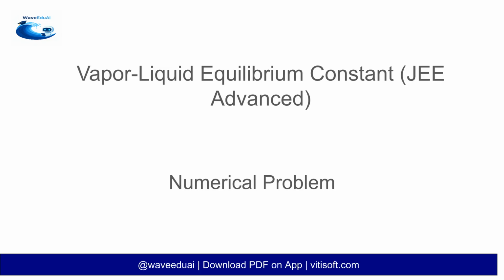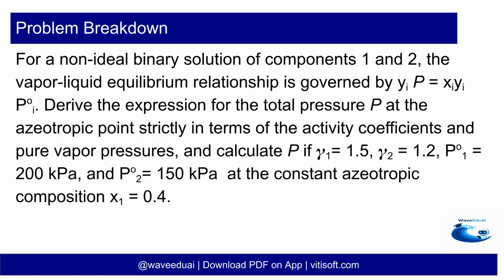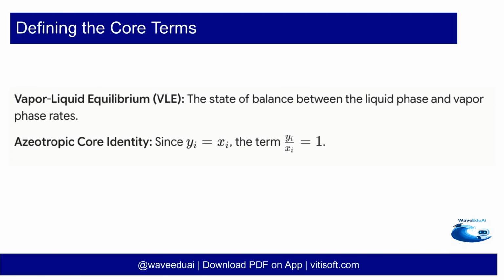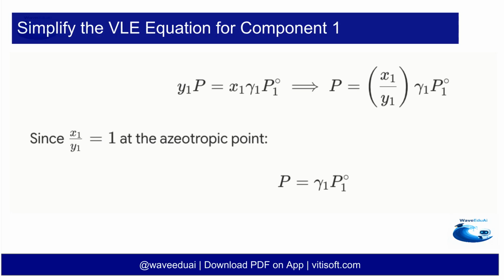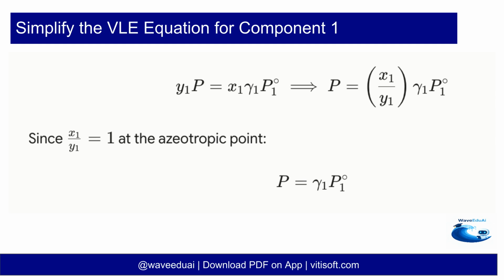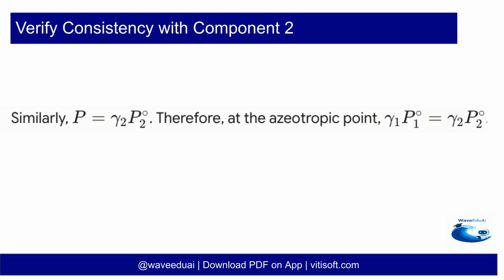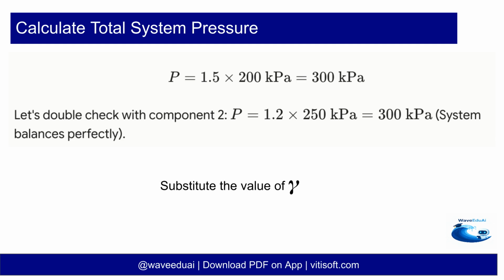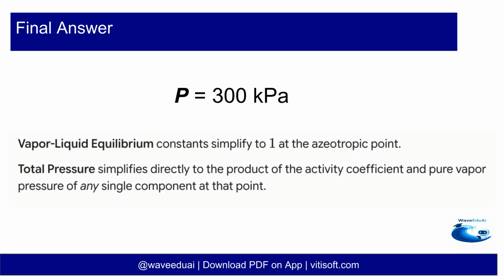How to Solve Non-Ideal Solution Equilibrium Numericals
Tired of losing step-marking marks in Class 12 Chemistry Solutions long-answer conceptual questions? This exact vapor-liquid equilibrium relationship trips up over 90% of board students because they do not clearly state the mathematical condition for an azeotrope.

🚀 Want to clear your STEM exams with ease? Test yourself right now! Download the WaveEduAI app to practice free exam-style mock questions on this topic

Learn how to present a flawless derivation and calculation script that secures every single marking point from the board examiners.

The Equilibrium Statement:

1. Azeotropic Identity Spotting: Realizing that liquid and vapor phase compositions become completely identical at the azeotropic point.

2. The Single-Component Shortcut: Bypassing complex summation formulas to isolate a single component's properties.

3. Speed Calculation: Multiplying the activity coefficient by the pure vapor pressure to get 300 kPa in one step.

4. Cross-Verification Hack: How to use component 2 to instantly double-check your answer for absolute accuracy.